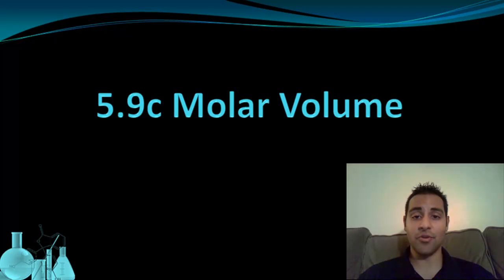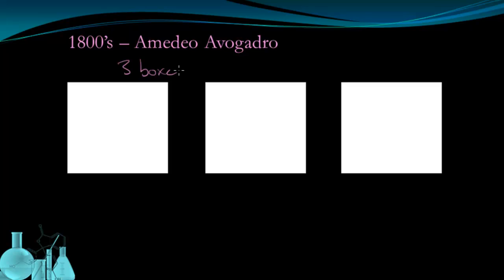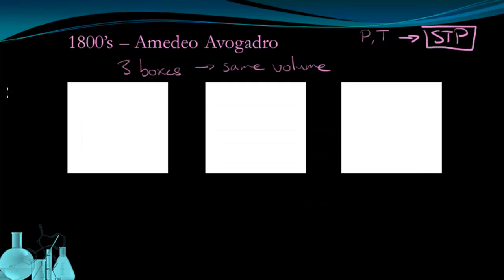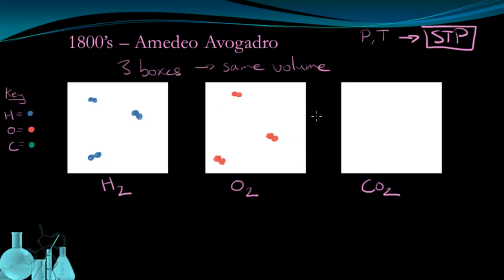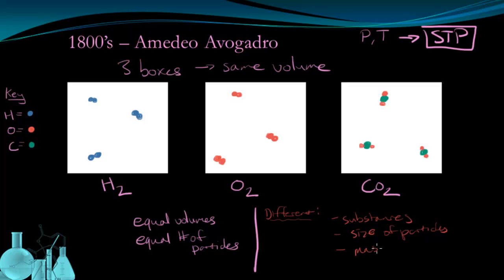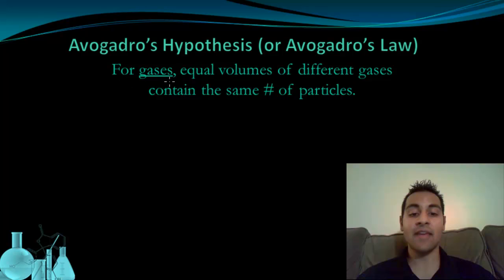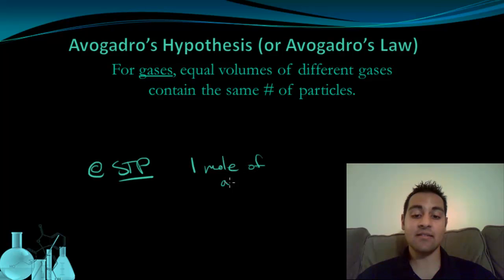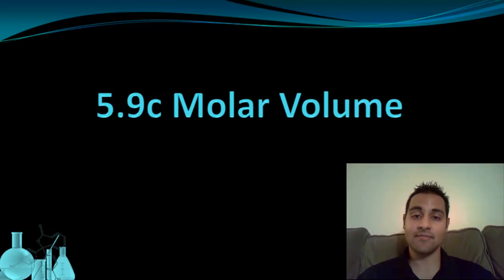Chemistry 5.9c Molar Volume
This lesson discusses Avogadro's hypothesis (Avogadro's law) and what Molar Volume is.